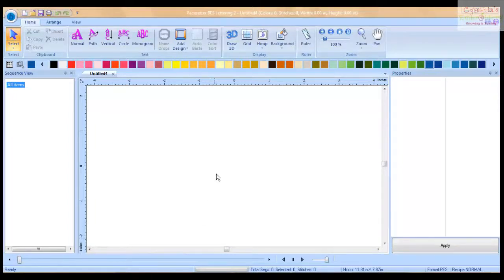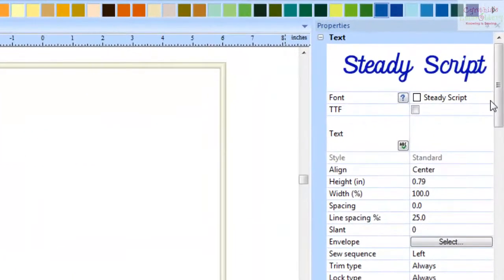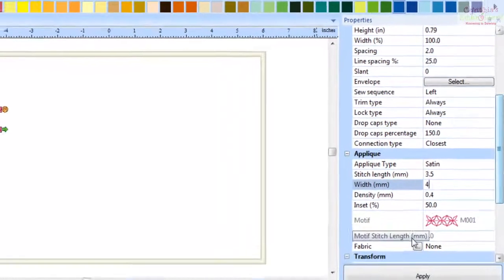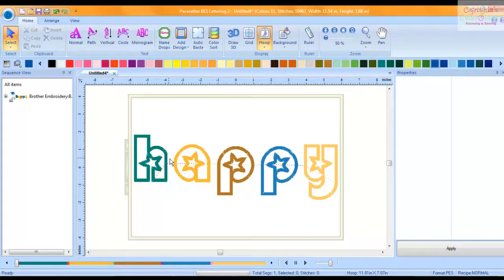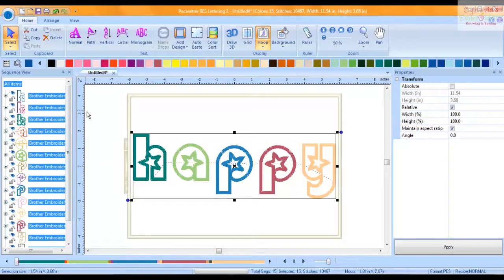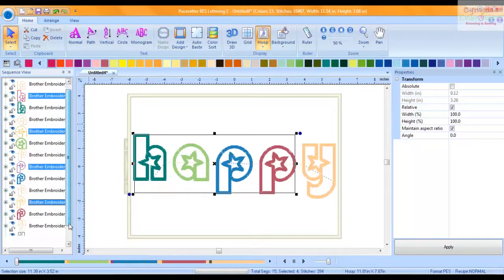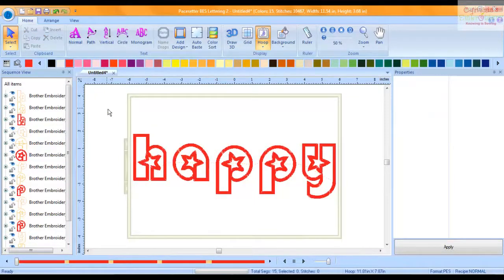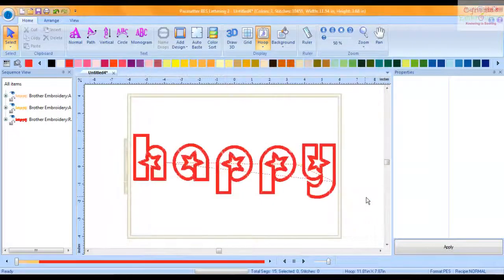Applique with optional fonts 3 with zoom